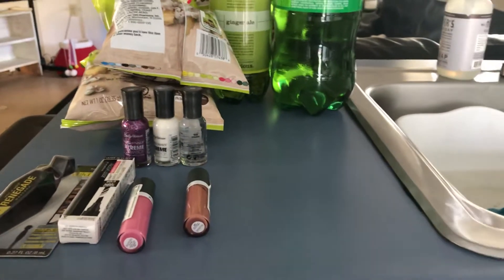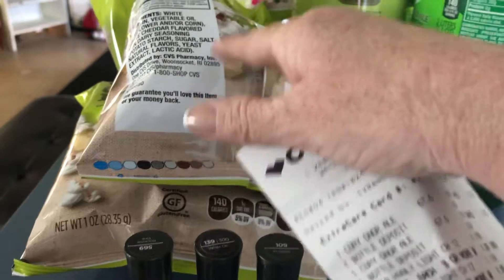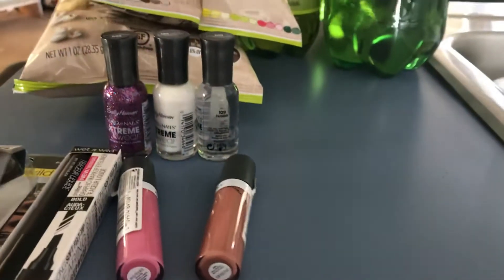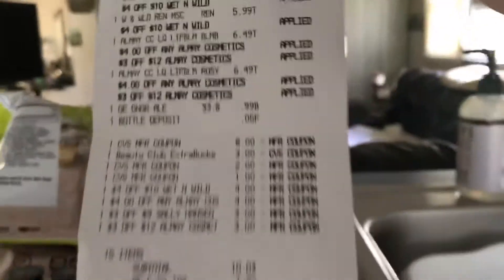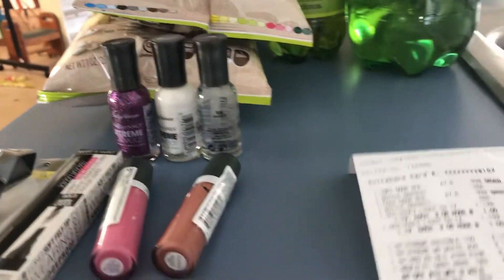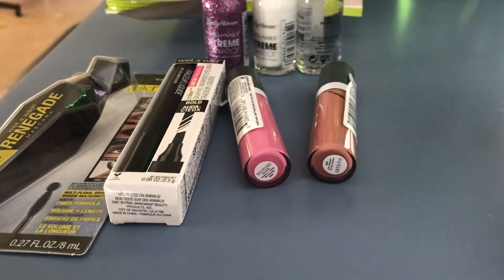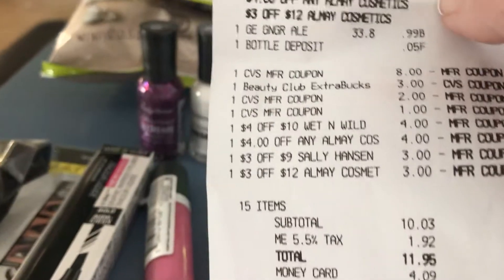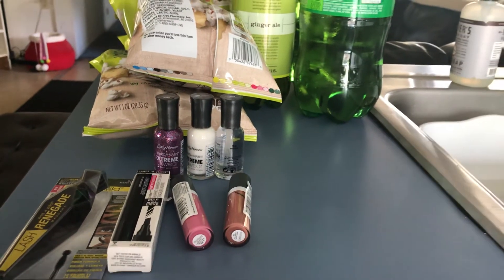Cvs couponing haul